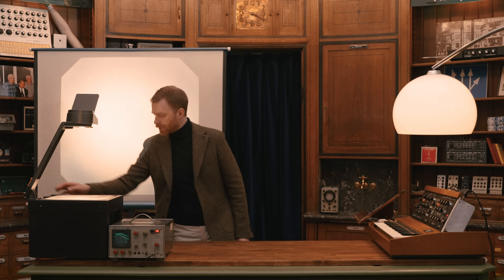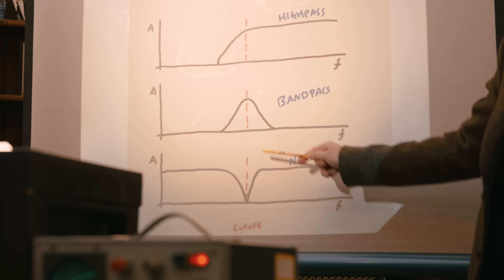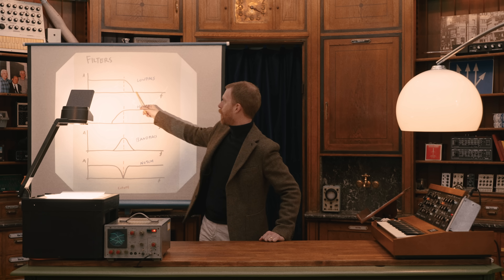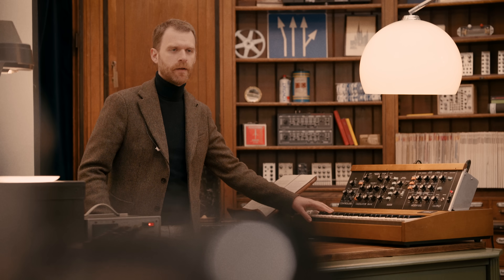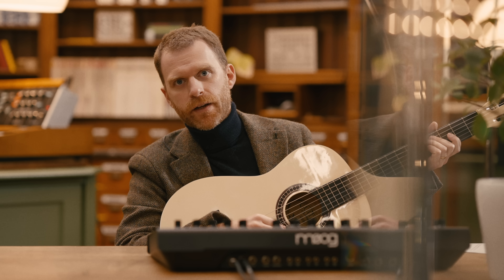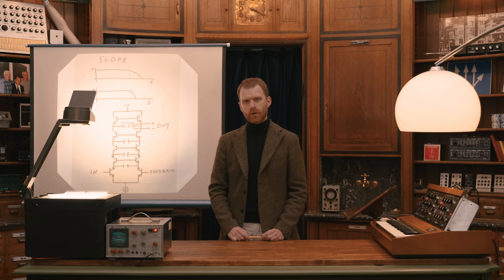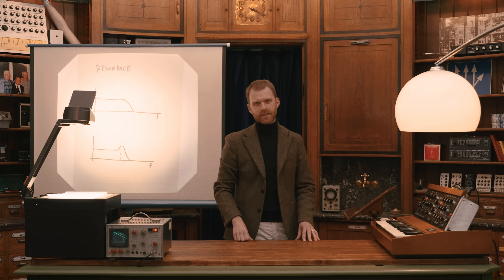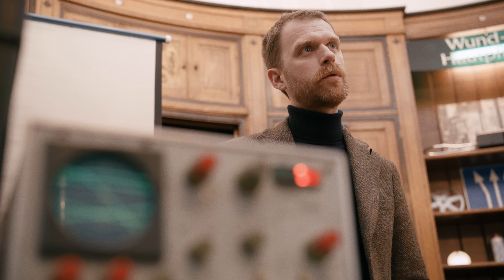Synthesizing with Moog | Lesson 4: Resonance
'Synthesizing with Moog' invites you on an enlightening journey that answers a complex question: how exactly do synthesizers work?

In 1964 the modular synthesizer was born, and one of its signature components was the Voltage-Controlled Filter. While different oscillator shapes could create a bed of tone and harmonics, the Voltage-Controlled Filter allowed musicians to sculpt a distinct sound out of all those harmonics and even shape that sound over time. A key component in synthesizing existing sounds, the Voltage-Controlled Filter was also capable of creating sounds no one had ever heard before, giving birth to whole new genres of music and defining the sound of electronic music to this day.

Written, hosted, filmed, and produced by our team of electronic musical instrument experts, this new seven-part educational video series makes learning the fundamentals of synthesis accessible, engaging, and inspiring for anyone curious about science, music, and how the two worlds converge.  We set out to create a series that brings you as much technical knowledge as it does entertainment and joy as you watch each episode!

We invite you to follow along with us at home with a printable worksheet corresponding to the contents of each weekly episode.

Creator, writer, and host: Chris Miller
Director and editor: Paul Shaver
Producers: Max Ravitz and Chris Miller
Director of Photography: Paul Shaver
Graphics and Animations: Ryan Ford
Special thanks to Ana Rome
Filmed on location at Schneidersladen Apotheke, Berlin